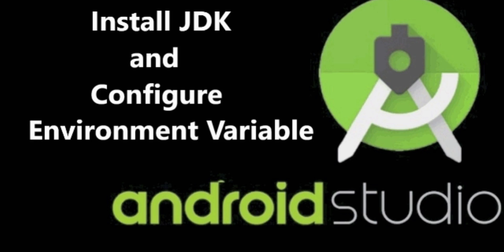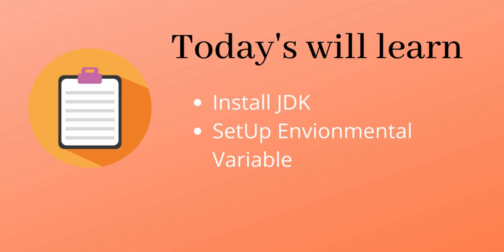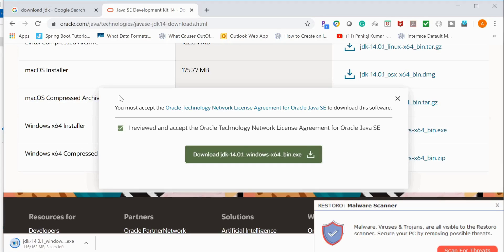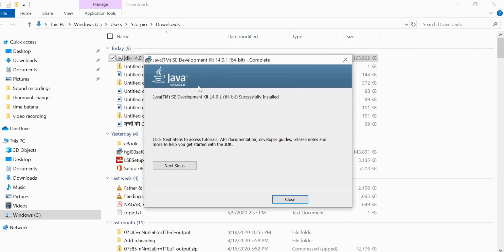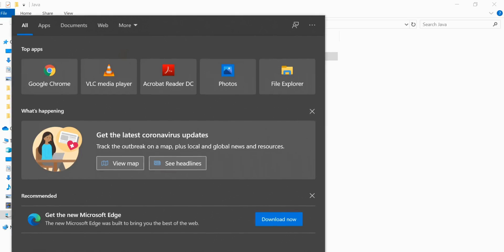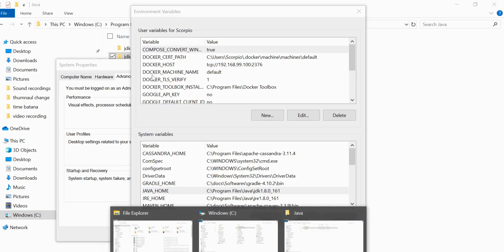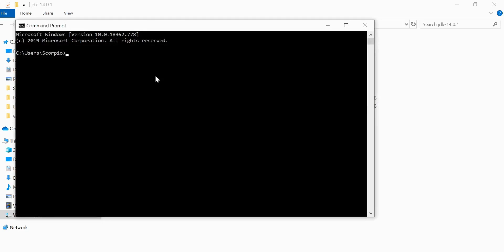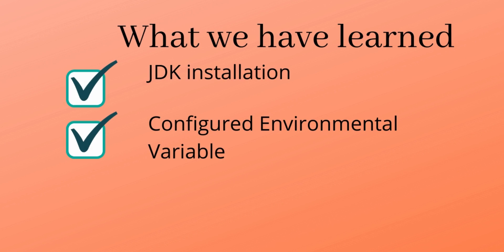#1 Android Studio Tutorials | How to Install Java Development Kit (JDK) on Windows | 2020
Android Studio Tutorials | How to Install Java Development Kit (JDK) on Windows | 2020
This is the first tutorial of the servies which shows how to install and configure JSK on windows.